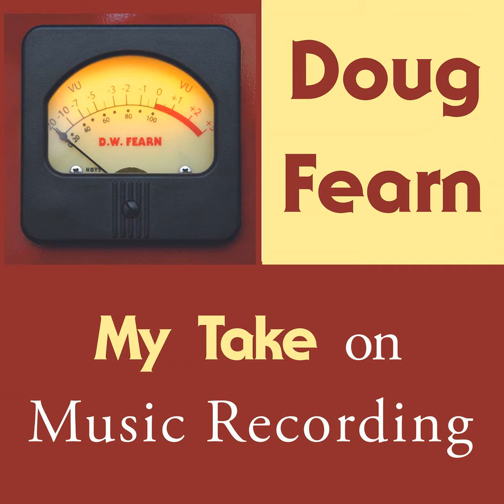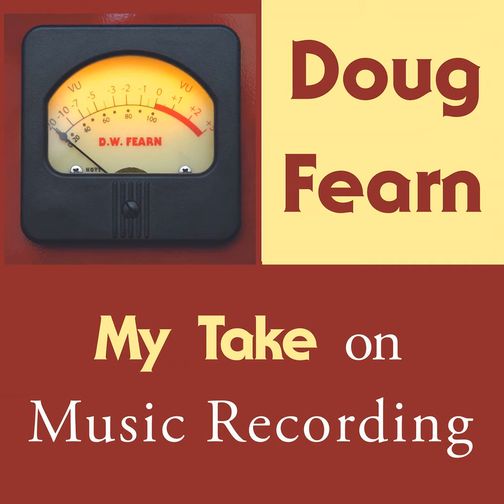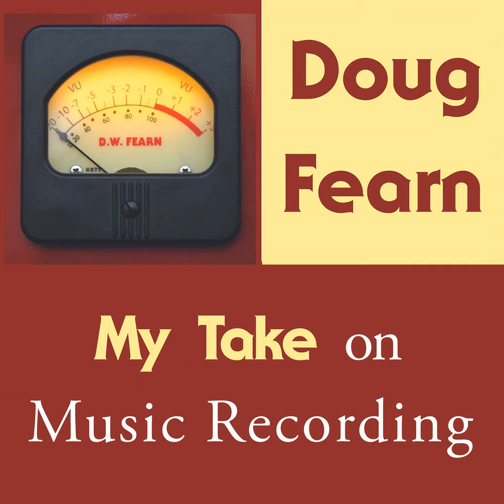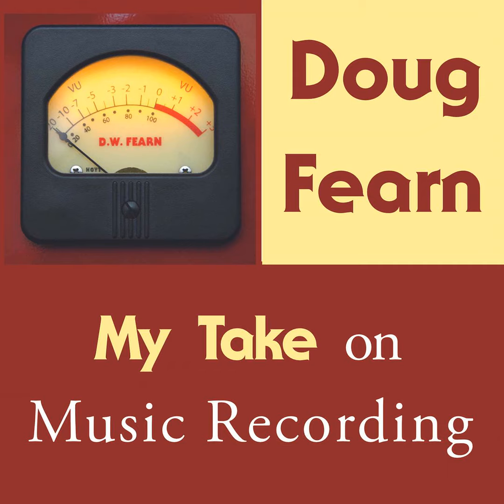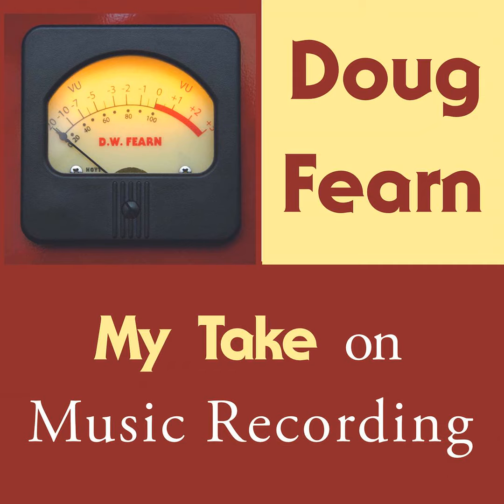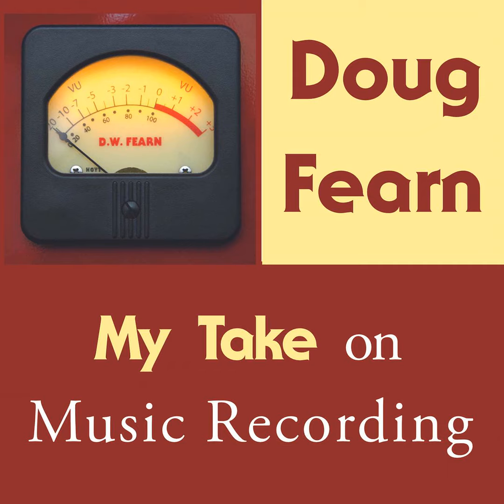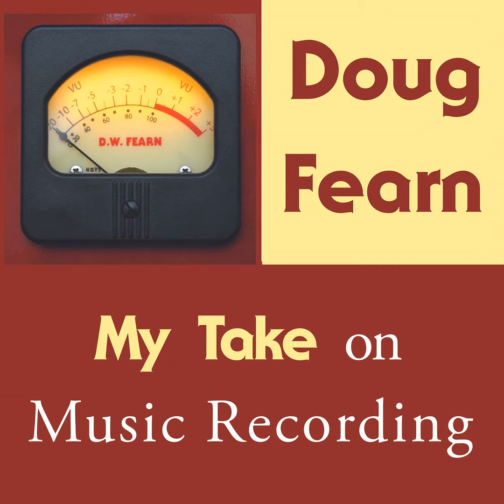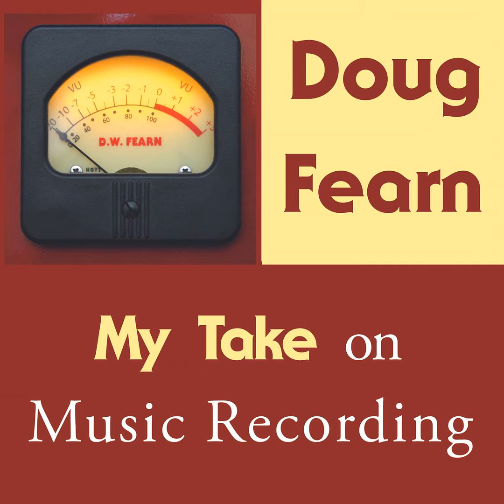My Conversation with Wes Dooley of Audio Engineering Associates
I’ve had the privilege of knowing some amazing people in the world of pro audio, and one of them is Wes Dooley. I’ve known Wes for decades, and I am still learning new things from him every time we talk.

Wes is best known as the founder of Audio Engineering Associates, which manufactures some of the best microphones in the world. I wanted to know more about how Wes got started in music recording, and equipment design and manufacturing.

There is more to our conversation, and I will post the second part in an upcoming show.

We recorded this conversation while the country was mostly in stay-at-home mode, with Wes at AEA in Pasadena, CA, and I was at D.W. Fearn in West Chester, PA. We talked on the phone, with each of us recording our side of the conversation in our studios. Wes is using an AEA KU5 ribbon mic, and I’m using an AEA R44CX. Both mics are going through D.W. Fearn VT-2 Microphone Preamplifiers and recorded on a Digital Audio Workstation, Wes with ProTools and me with Pyramix. I then combined the two audio files to create the interview.